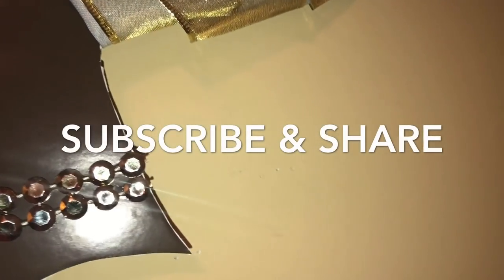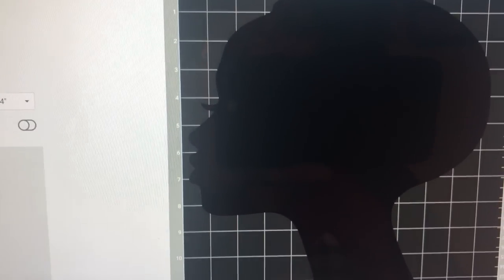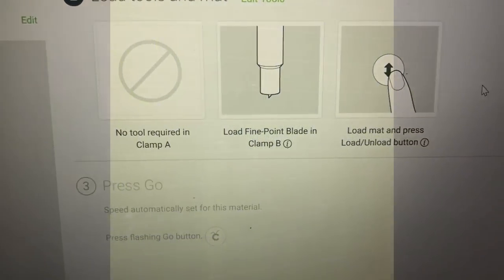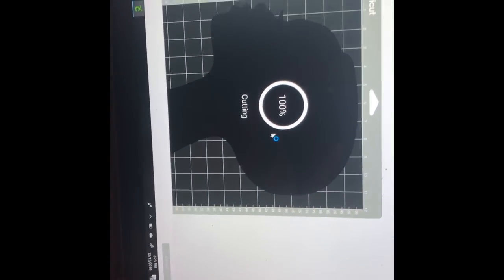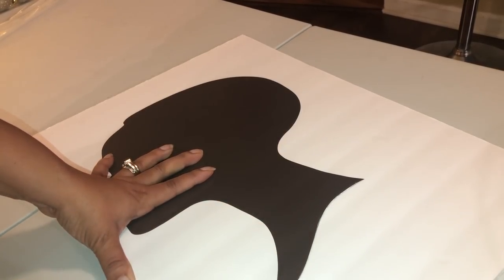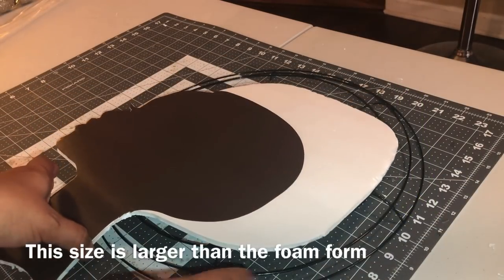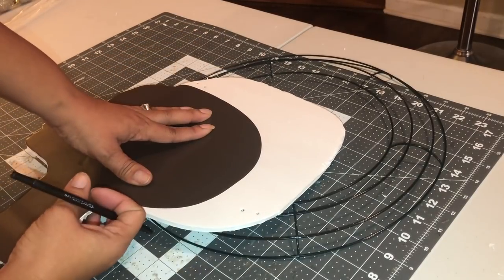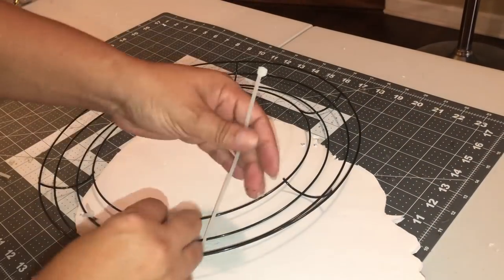Glam Dollar Tree Afrocentric Queen Wreath DIY | Highly Requested Detailed Tutorial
Shop my Etsy store & online boutique

 Hello everyone, here is my version of the queen diva wreath. I had to make some small changes in design since some original items wasn’t readily available, but the concept is the same. I hope you all enjoy.

!! DISCOUNTS!! DISCOUNTS !! DISCOUNTS!! DISCOUNTS

📍Are you planning a event or just love the look of beautiful event decor?

•Supplies Needed For Queen Wreath
•Foam Poster Board
•Vinyl Silhouette Cut Out of Female (google anyone you like)
•2-3 packs varying sized ornaments miniature small medium
•Wide ribbon OR Material strip at least 13 inch long
•2 packs glue sticks glue gun
•mod podge
•glitter (makeup)
•tulle (optional)
•silver strand from eFavormart (use link and code above)

Channel Support & Appreciation Links
 (help purchase project materials)

Thanks for donating any amount helps me to continue to bring you wonderful diy tutorials. God Bless You 🙏🏽💕

••This channel is not made for kids.